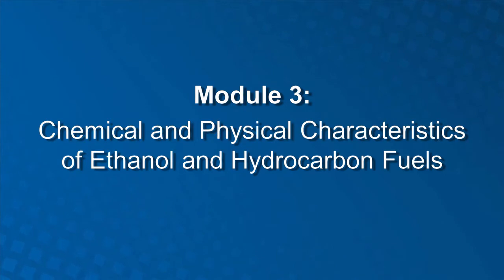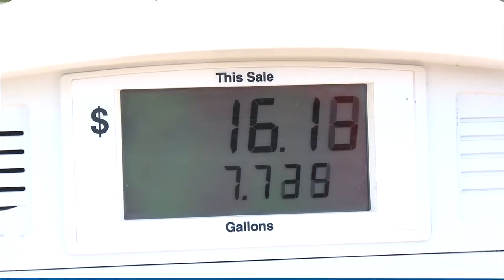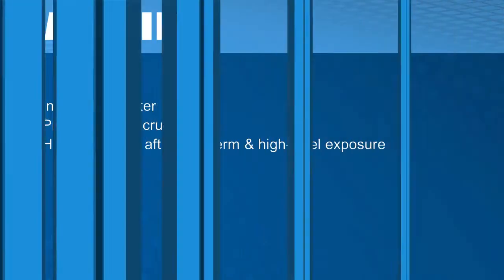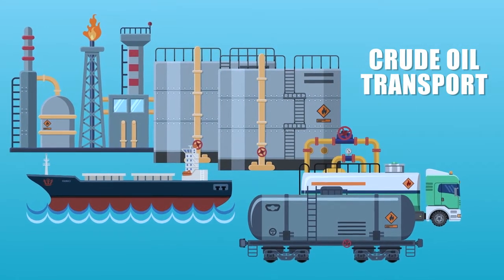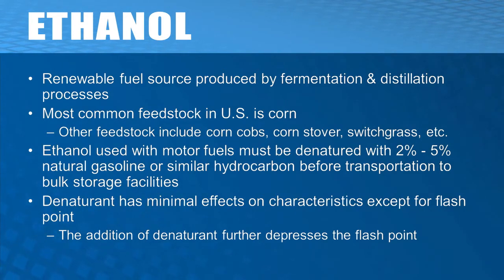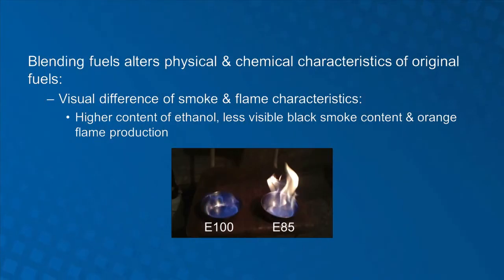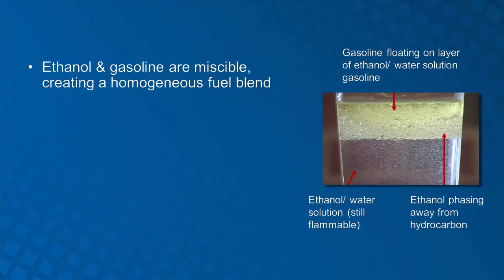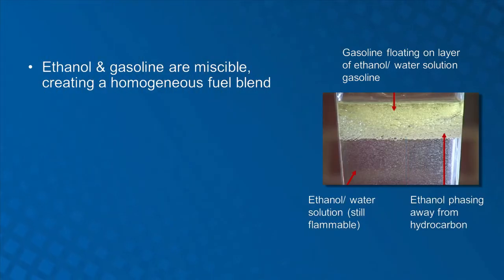The Training Guide to Ethanol Emergency Response - Module 3 - Chemical & Physical Characteristics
Upon the completion of this module, participants should be able to describe the chemical & physical differences between gasoline, ethanol & ethanol-blended fuels.